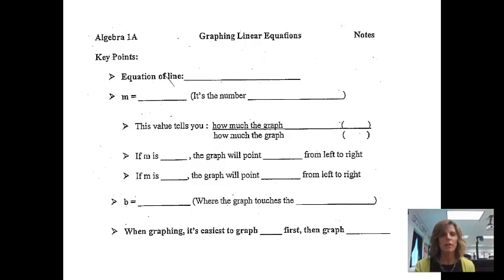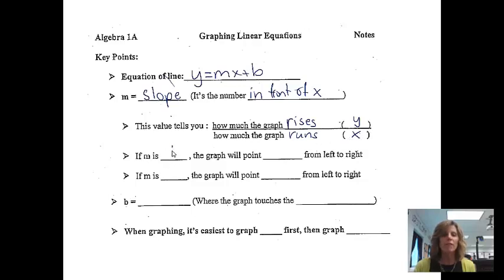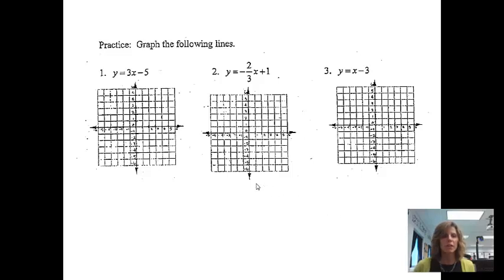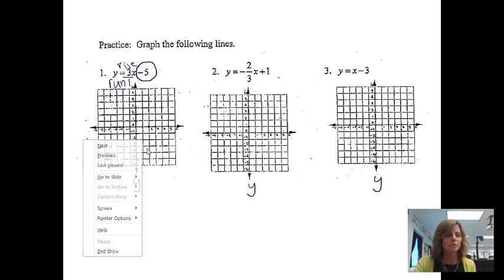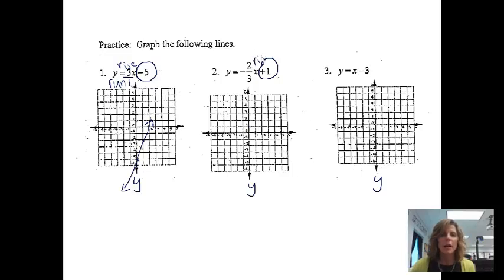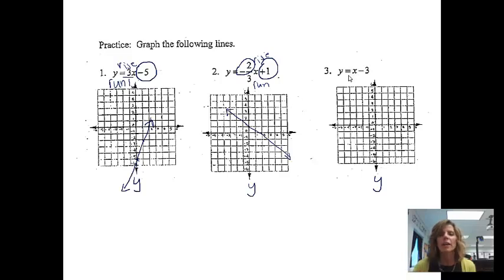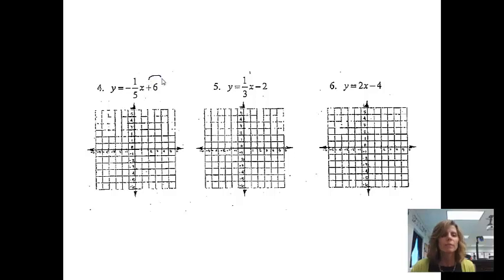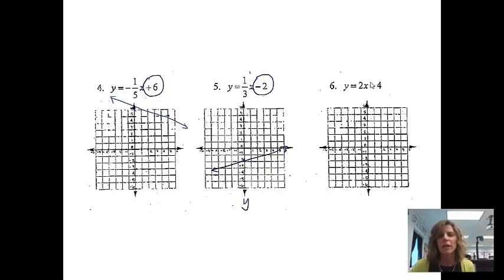Graphing Linear Equations in Slope-Intercept Form